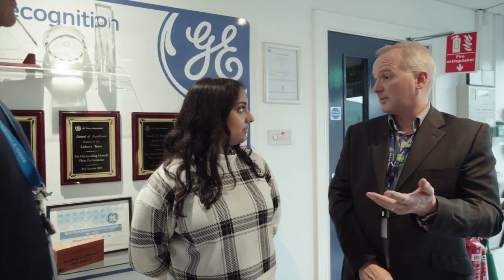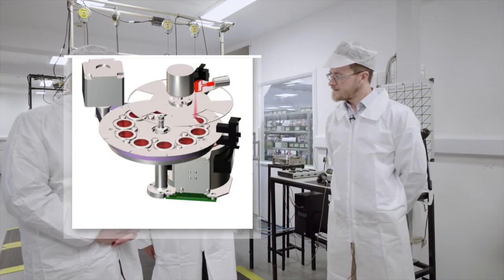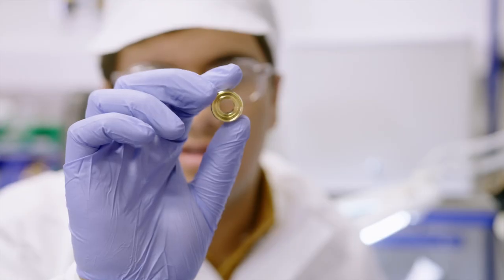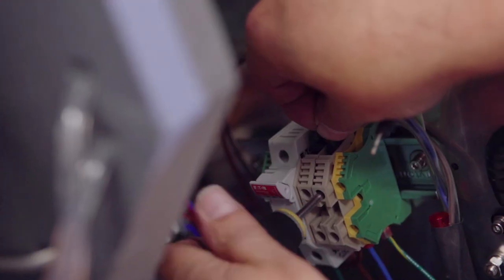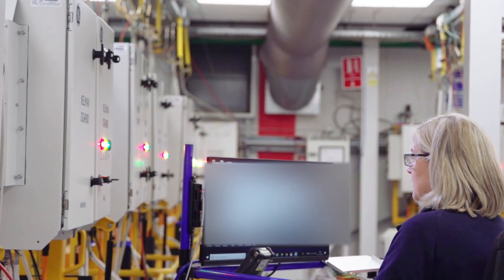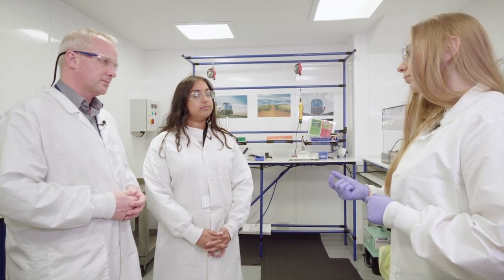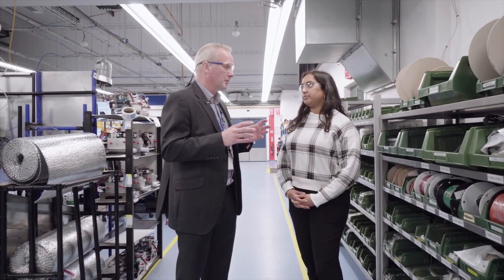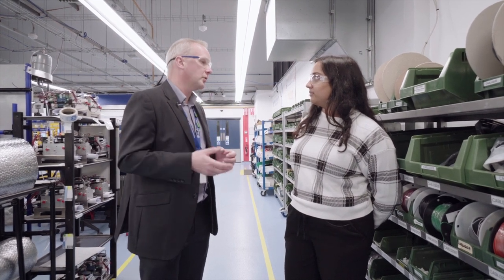GE M&D Quality Vlog # 4: Manufacturing (2019)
Overview of how GE's Monitoring & Diagnostics product line approaches quality in its manufacturing operations.

Note: This video was originally recorded in Autumn 2019. Subsequently COVID19 safety procedures and plant layout changes have been implemented by GE so as to best protect our employees, business partners and customers.